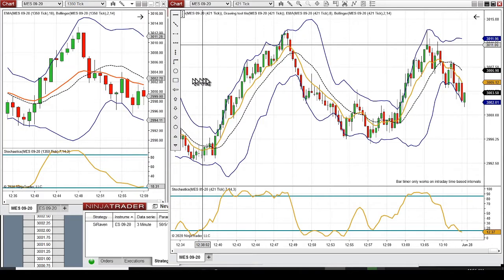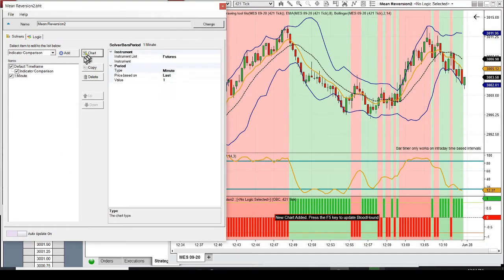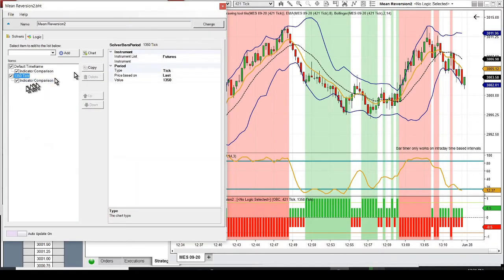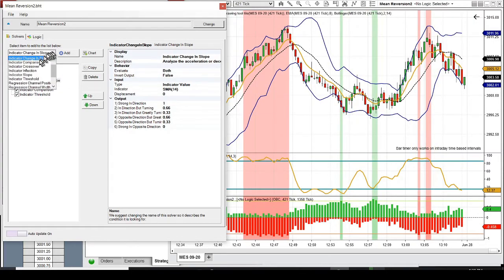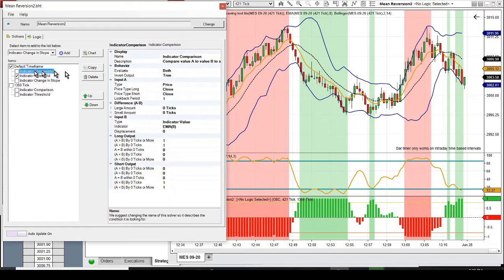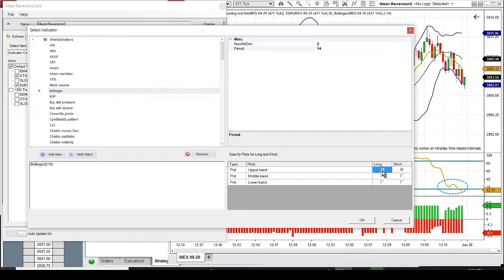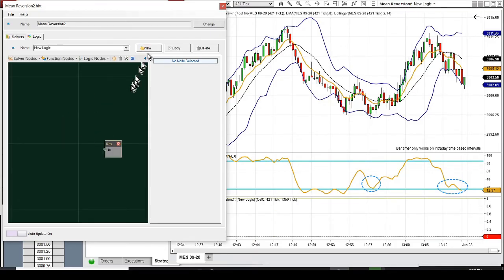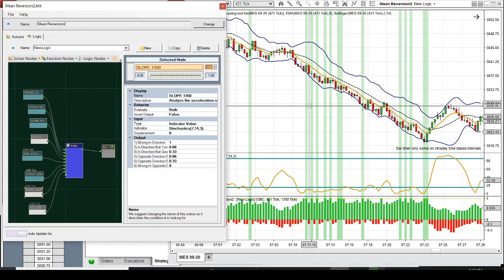BloodHound Mean Reversion System - Concise Version by hen322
Concise version of "BloodHound Workshop-Mean Reversion System" video.